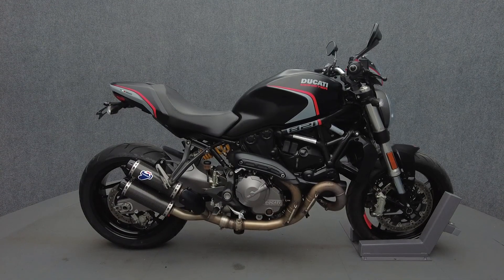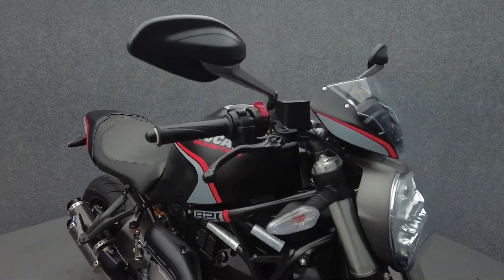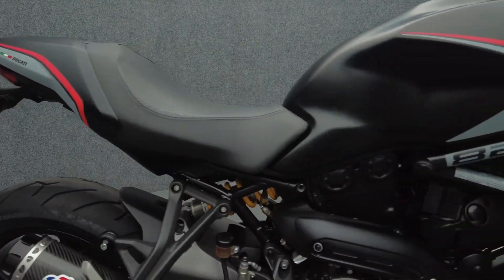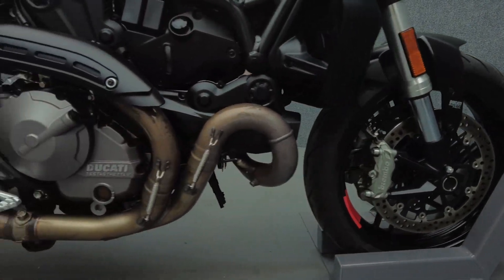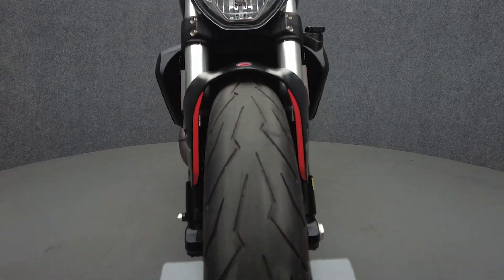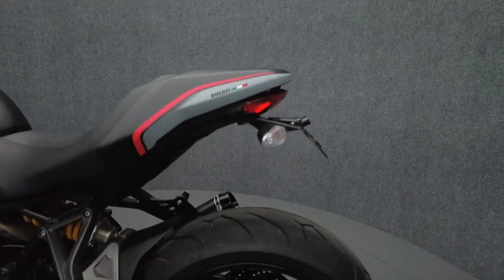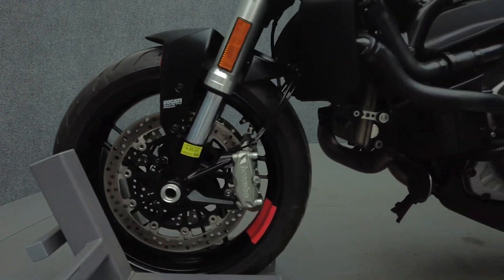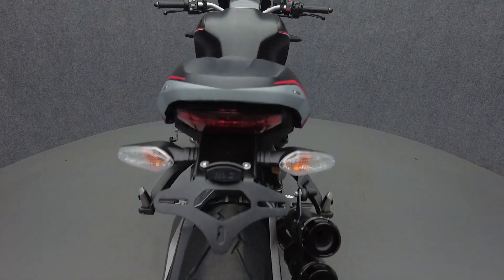2020 DUCATI MONSTER 821 STEALTH - National Powersports Distributors